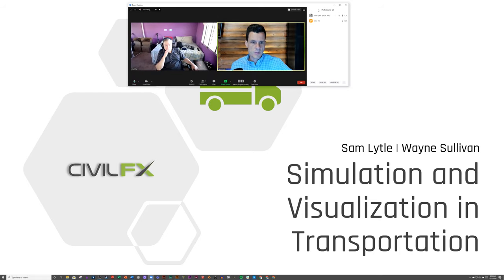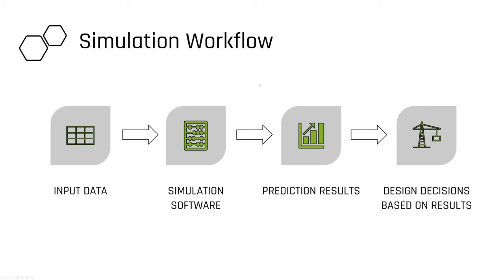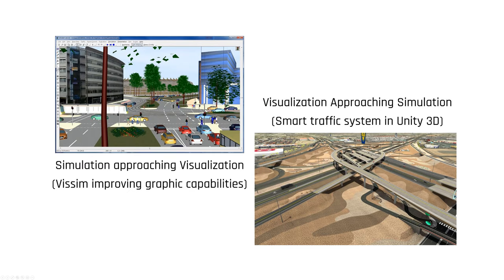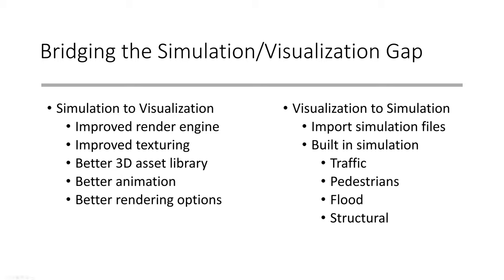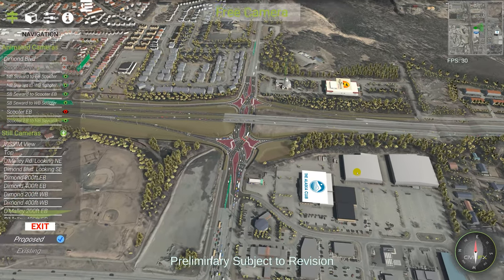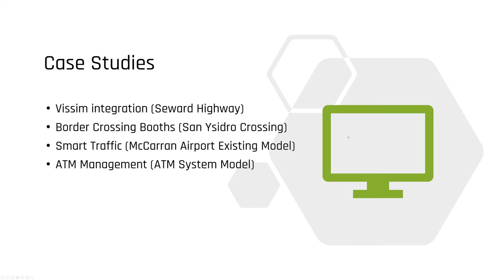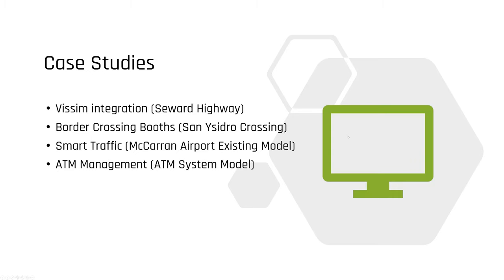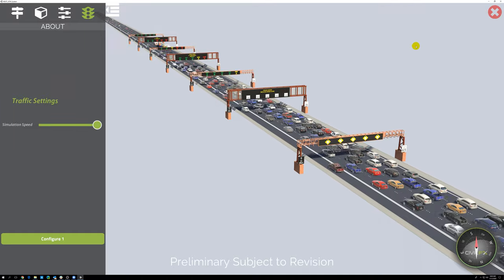Simulation vs Visualization in Civil Engineering